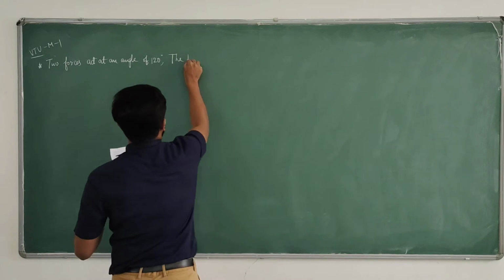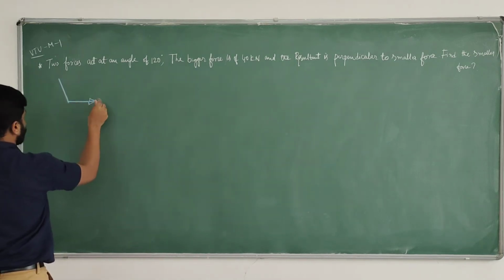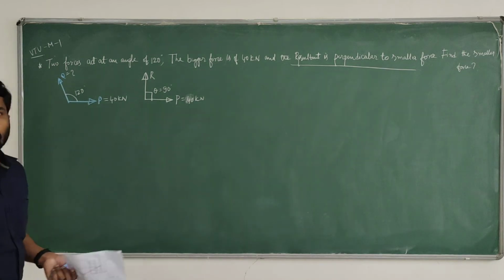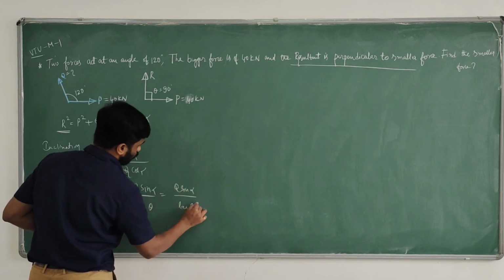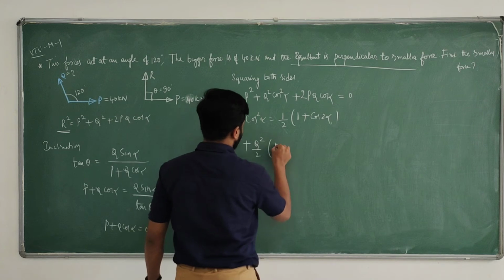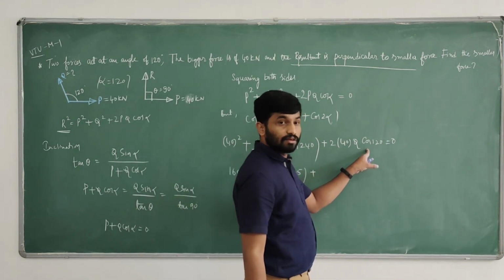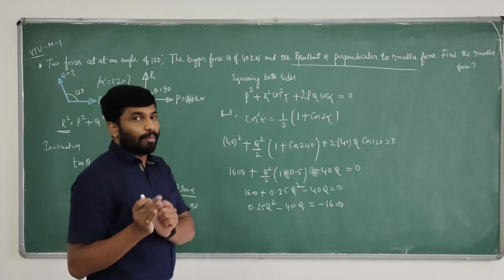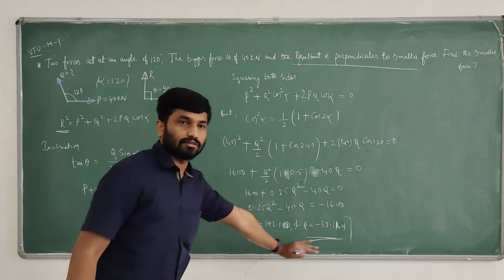VTU Question paper problem-Module-1. Related to parallelogram law.